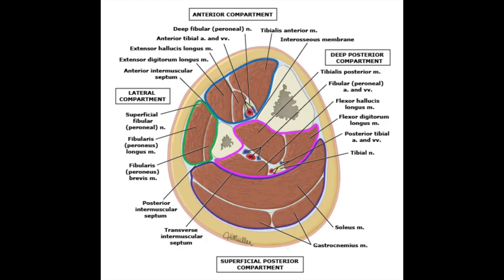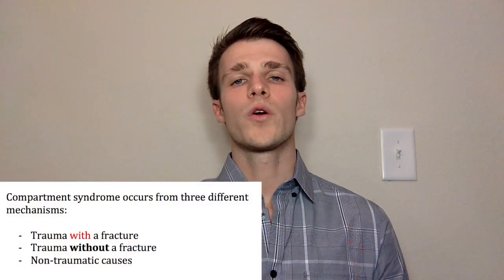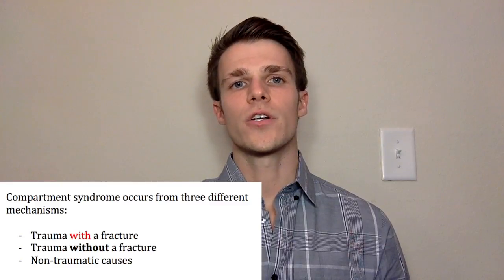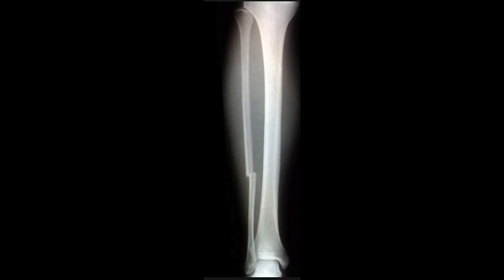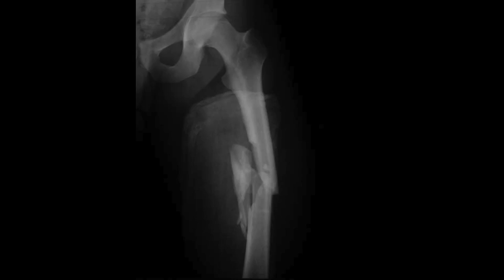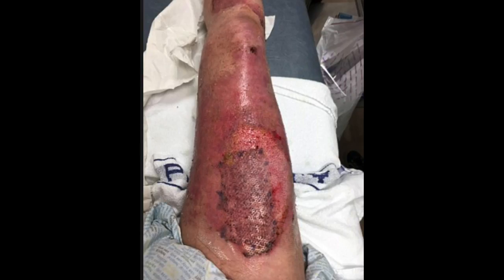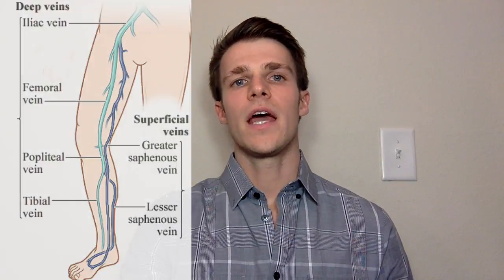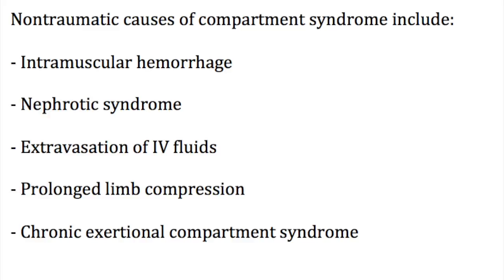Emergency Medical Treatment: Compartment Syndrome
This isn't a diagnosis you want to miss! Failure to do so can result in:
muscle contracture, sensory deficits, paralysis, infection, and limb amputation. Today, we're going to show you how to identify compartment syndrome in your patient 👌🏼